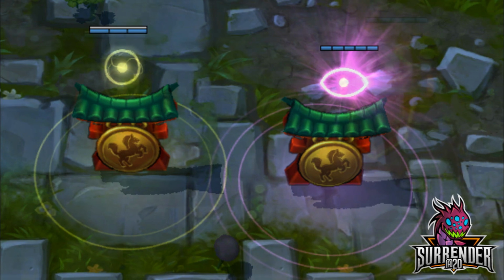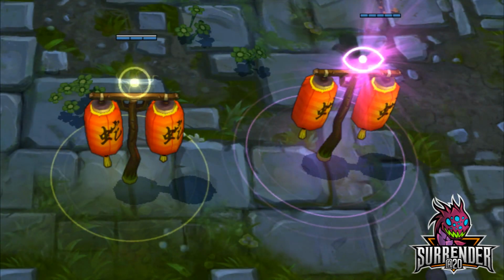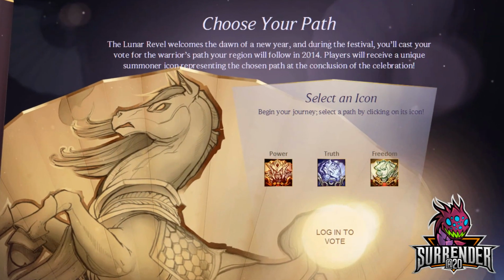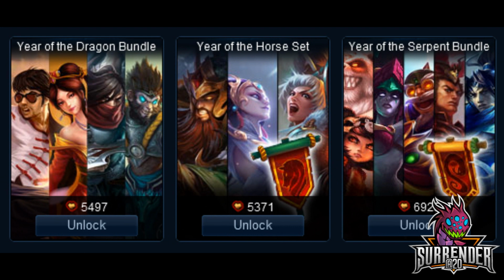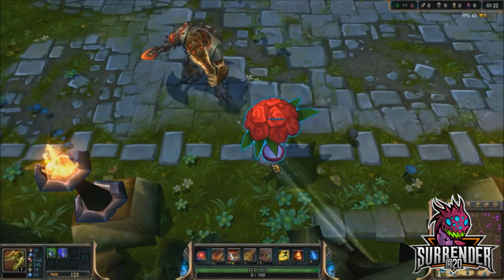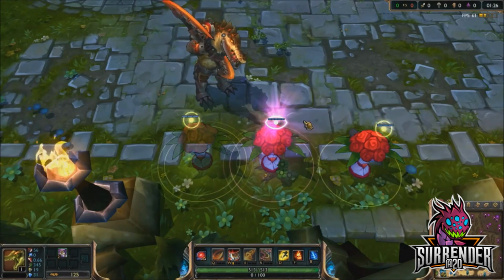Mystery Gifting Permanent Feature, Maybe? | League of Legends News | TradeChat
Surrender@20 Recap for the 2014 Season, Week 2

What I talked about today

(I upload bonus videos here ^_^)

Thank you to the sponsors of TradeChat for supporting my show!

Mailing info:
TradeChat
Rochester, NY
14626

Thanks for all the letters and art! :D (If you want to send something to me for whatever
reason, and don't know what, here's my amazon

About TradeChat:
World of Warcraft (WoW) Updates, Other Gaming Stuff, Unboxings, Interviews with Awesome Members of the Gaming Community, Rainbows, Etc.